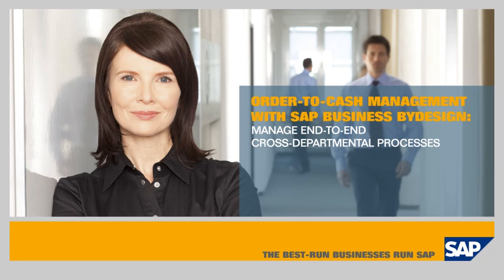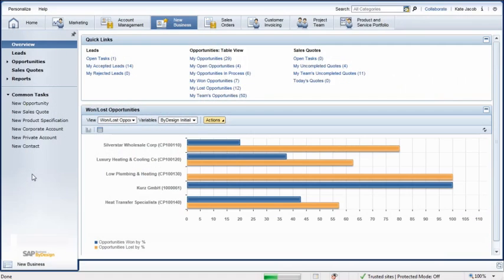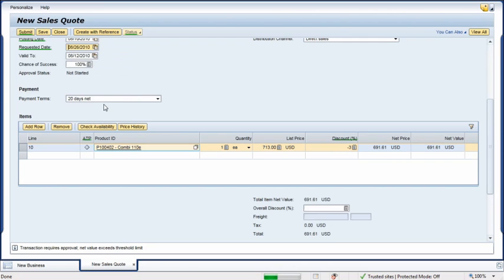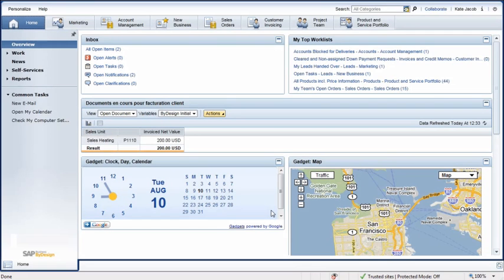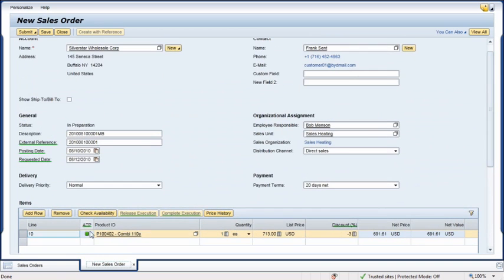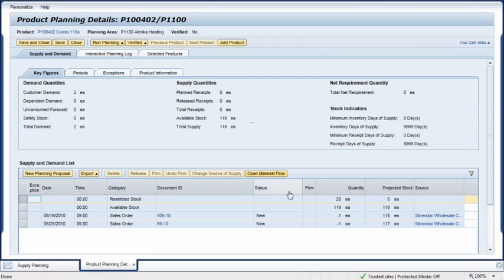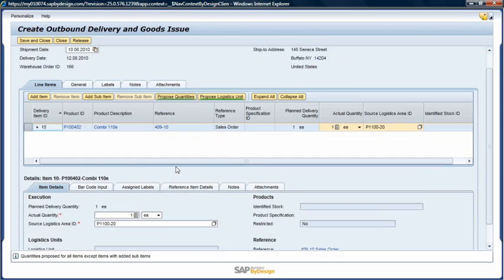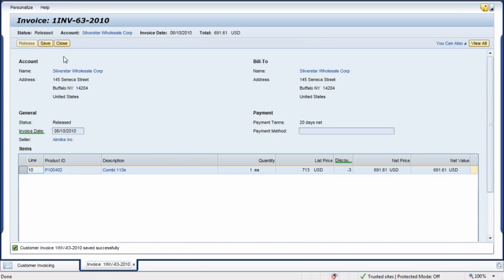Managing the Order-to-Cash Process with SAP Business ByDesign: Solution Demo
Discover the order-to-cash capabilities of SAP Business ByDesign, which enable end-to-end processes across organizational boundaries -- such as sales, fulfillment, customer invoicing, and accounts receivable. Achieve higher customer satisfaction, greater efficiency, and stronger cash flow.

LA IT Consulting is an SAP partner providing SAP Business One and SAP Business ByDesign. With nationwide offices we help small and midsize businesses run better.